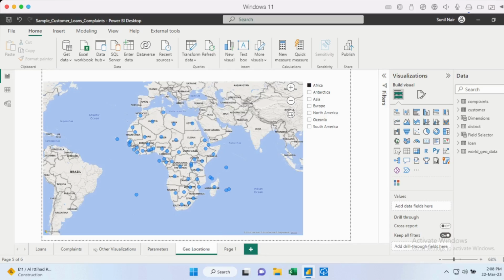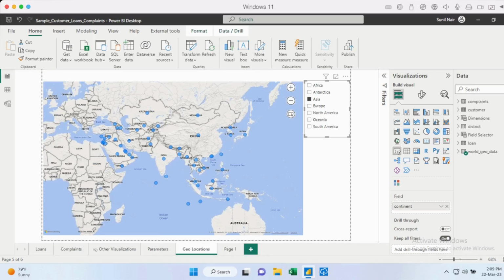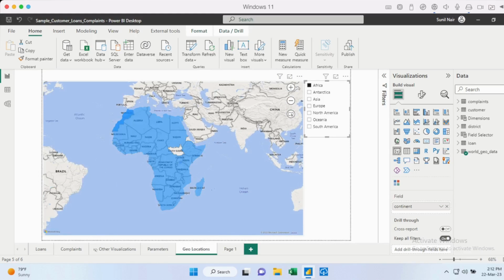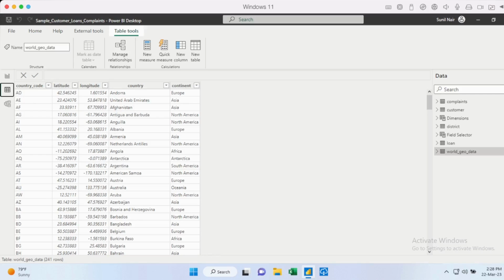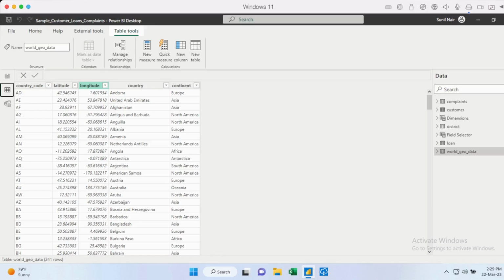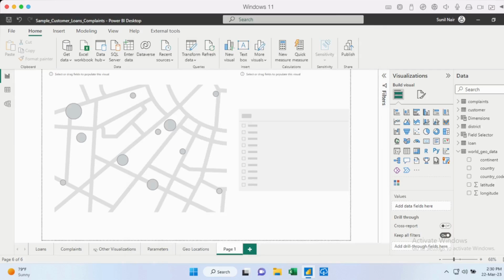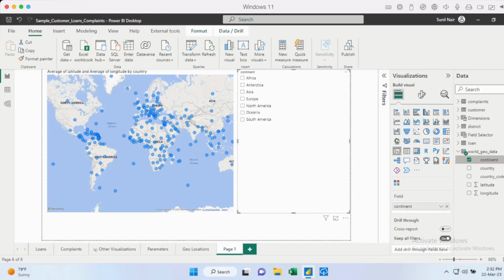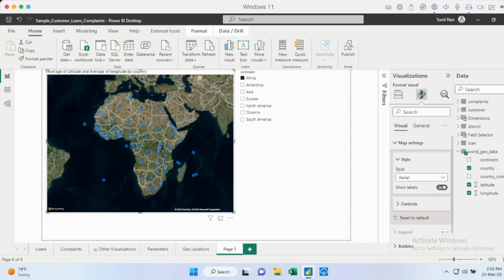Power BI - Implement Map Visualizations in Reports | Learn Power BI from Sunil Nair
Implement Map Visualizations in your Power Bi Reports

⚡ DON'T FORGET: Download Sample Files to test this feature

ByteSize Training is your go-to source for concise, byte-sized training videos that enable you to effortlessly learn and apply new skills.